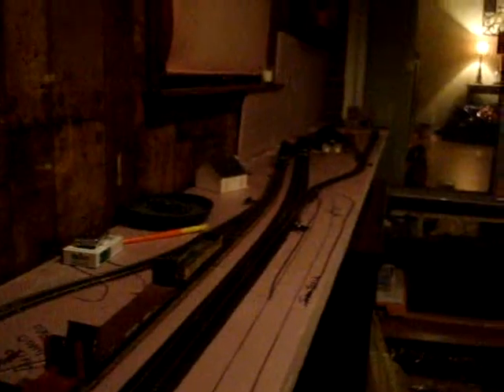ALABAMA CENTRAL RAILROAD 1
first update on my ho scale layout called the alabama central.  set in central alabama time frame from 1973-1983.